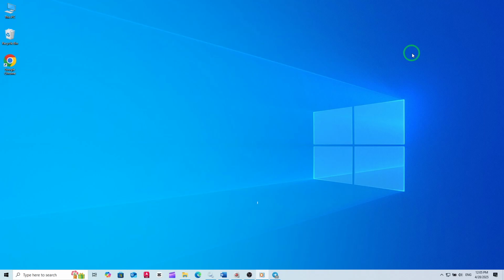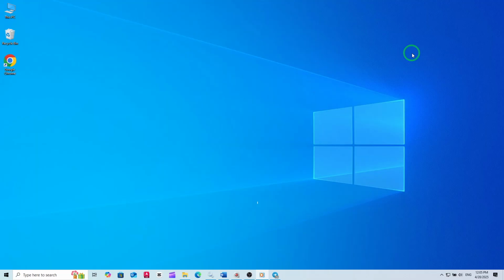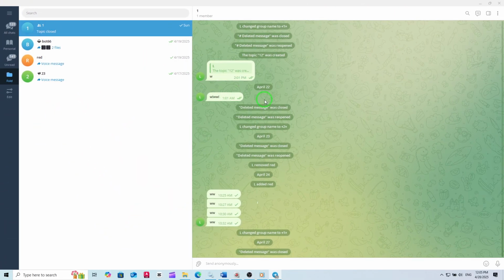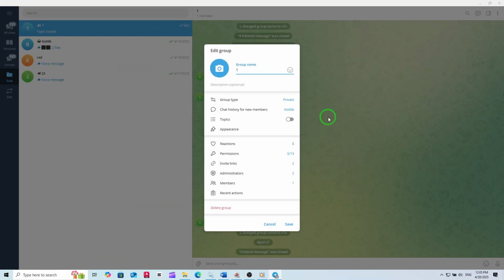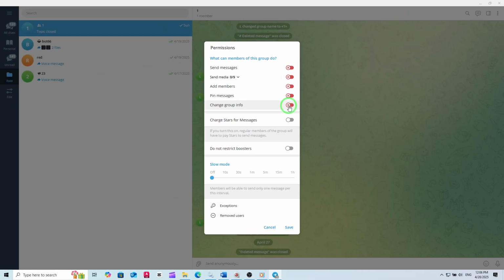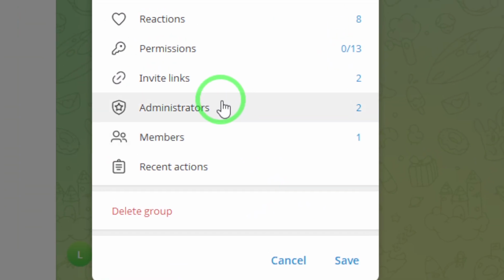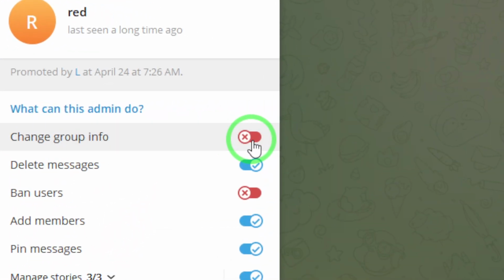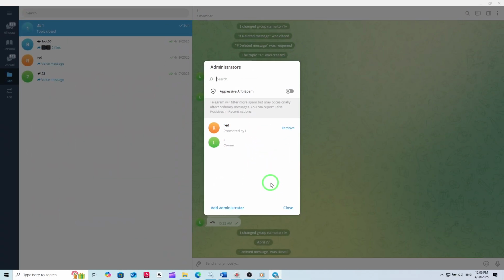How To Prevent Admin From Change Info On Your Group On Telegram App On PC (New Update)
Learn how to prevent other admins from changing group info on your Telegram group using the latest PC update. This step-by-step guide will show you how to secure your group settings and manage admin permissions effectively, ensuring only trusted users can modify group details.

If you want to stop other admins from changing your Telegram group info on PC, follow these steps:

1. Open the Telegram app.

2. Open the group where you are an admin.

3. Click on the three dots, then select Manage group.

4. Go to Permissions and disable Change group info.

5. Click Save, then go to Administrators.

6. Click on the admin you want to restrict.

7. Disable Change group info and click Save.

By following these steps, you can control who can edit your Telegram group information and keep your group settings protected. This method works with the new Telegram update for PC, giving you more control over your group management.-
Timeline:
00:00 Start
00:12 How to do it
01:05 End